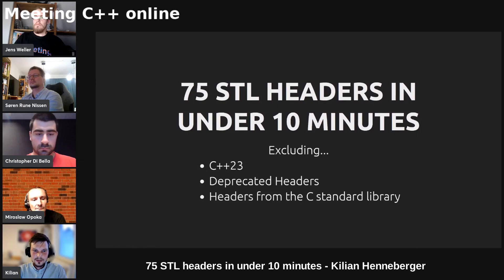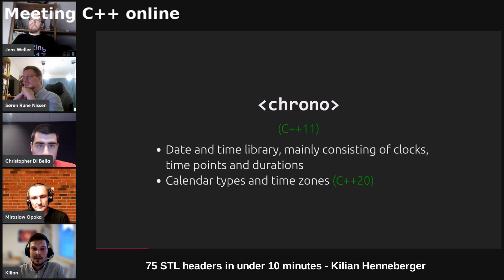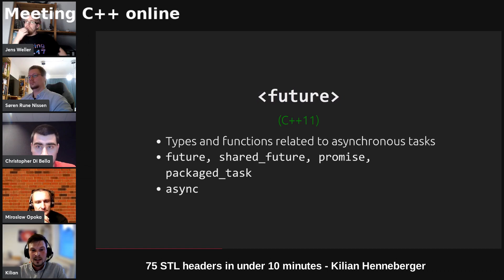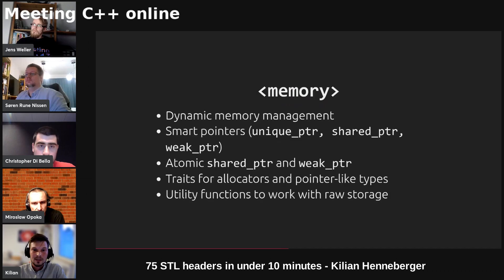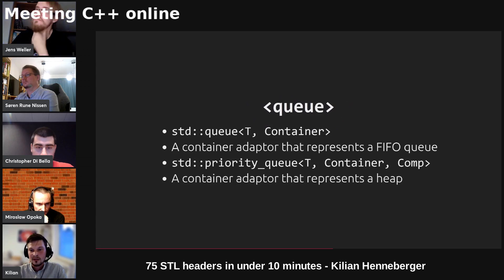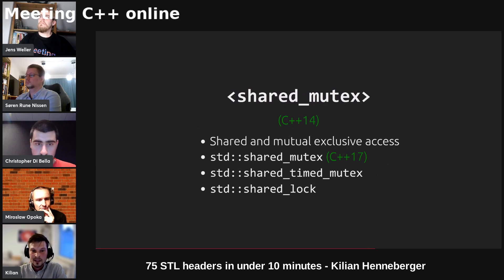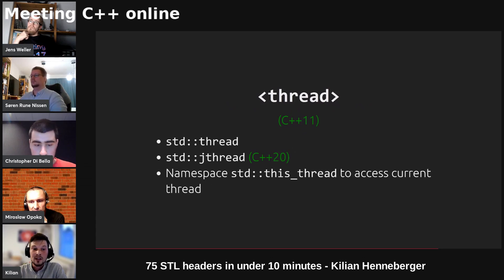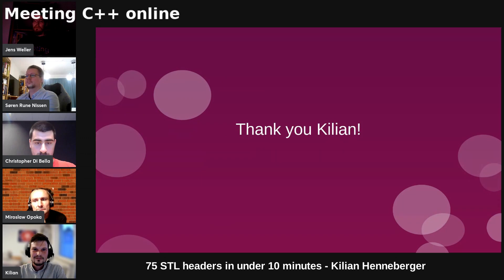75 STL headers in under 10 minutes - Kilian Henneberger - Meeting C++ online lightning talks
75 STL headers in under 10 minutes - Kilian Henneberger - Meeting C++ online lightning talks